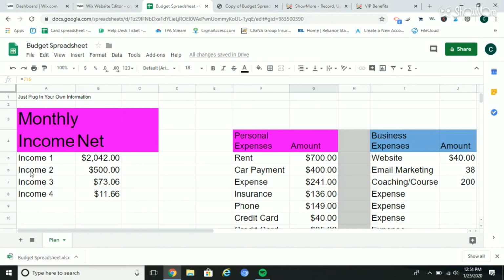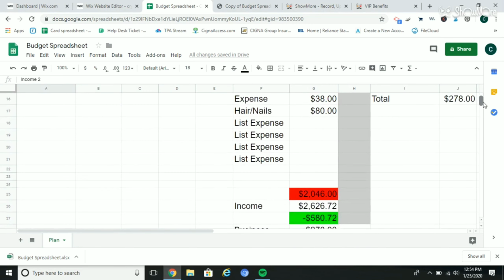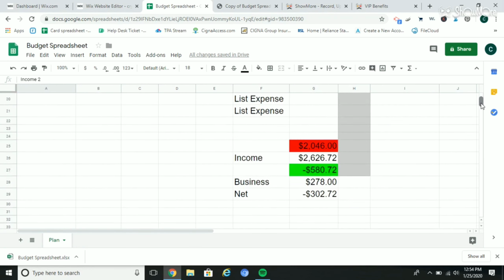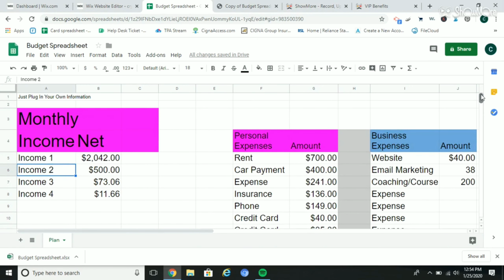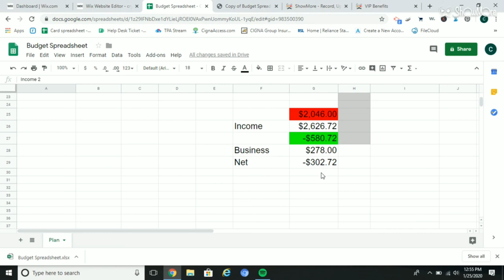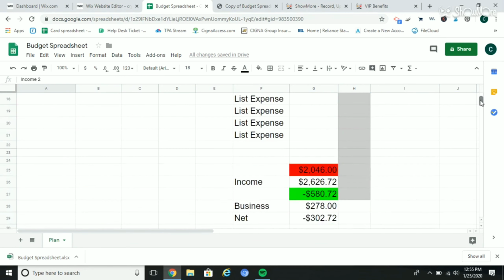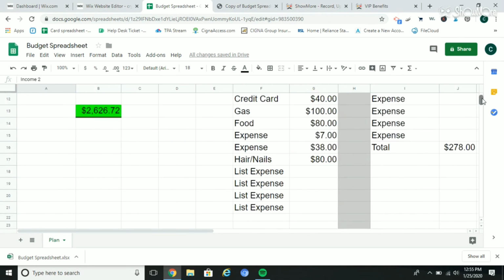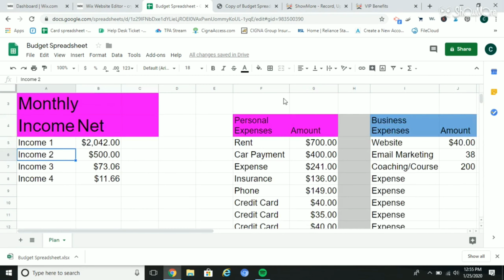How To Use The Budgeting Spreadsheet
Download The Spreadsheet -